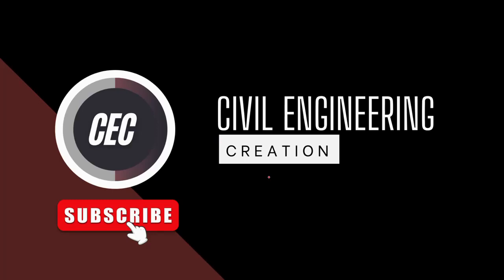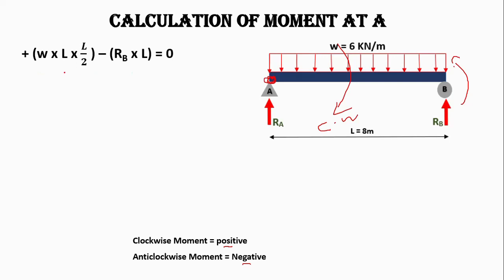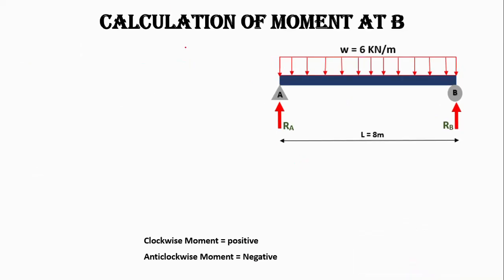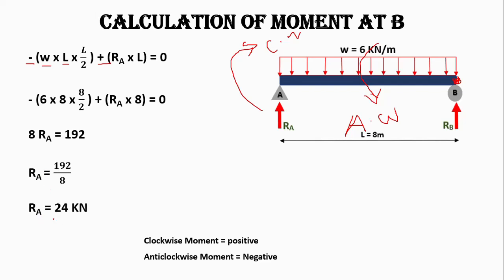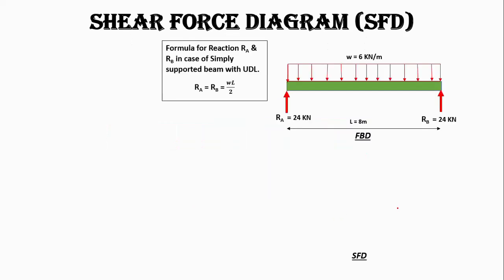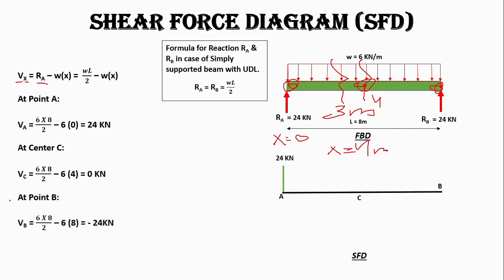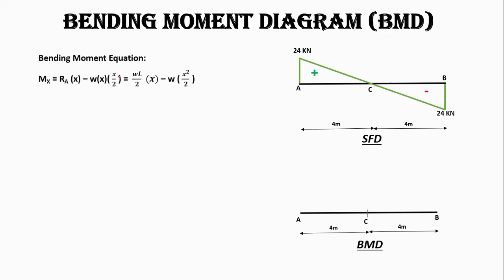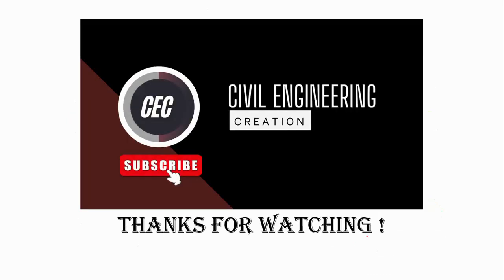How to find reaction forces of simply supported beam with UDL Uniformly Distributed Load |SFD|BMD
This tutorial will help you to find the support reactions of simply supported beam with Uniformly distributed load and also to draw the free body diagram (FBD), Shear force diagram (SFD) and the Bending Moment Diagram (BMD) of it.